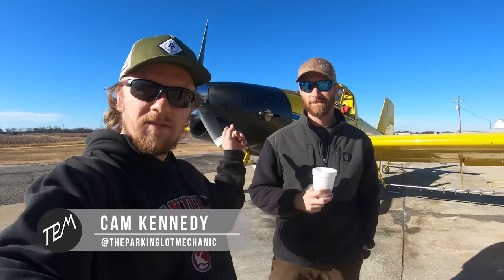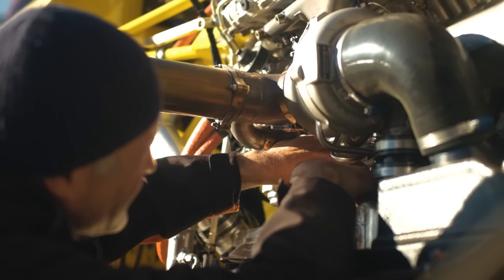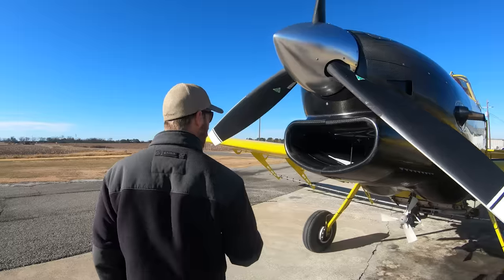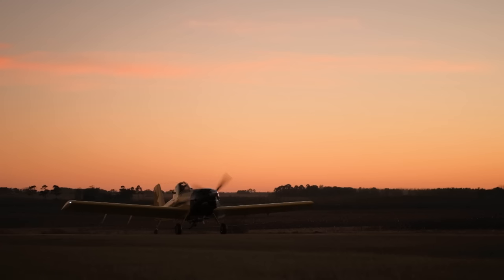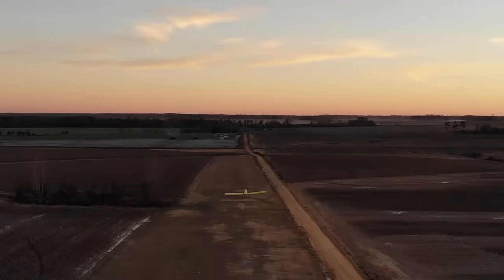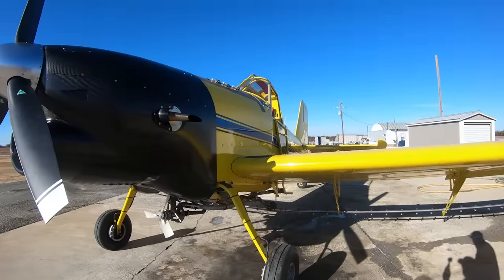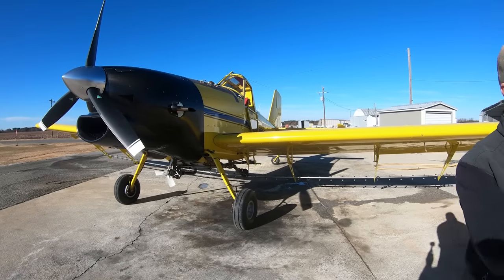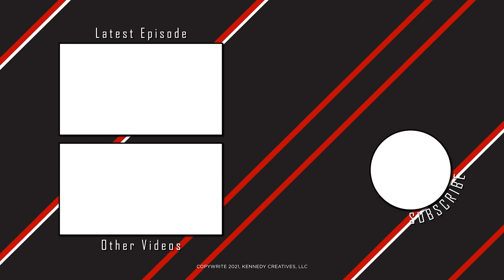Meet The V12 Twin Turbo Diesel Crop Duster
Sorry for the poor audio quality. We decided to film this the day of the shoot for their other promotional video.

We wanted to show you a 1 of 2 (at the moment) V12 twin turbo diesel crop duster conversion that will be the future of agricultural aircraft. It uses half the fuel and can move at over 150 mph on diesel straight from your local gas station if desired. It was incredible to film and have buzz me while on the camera!